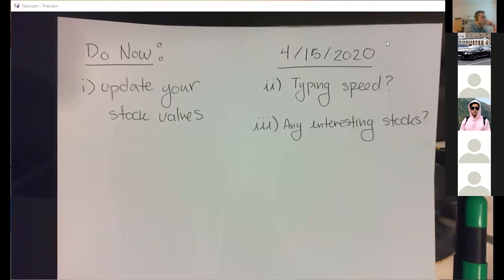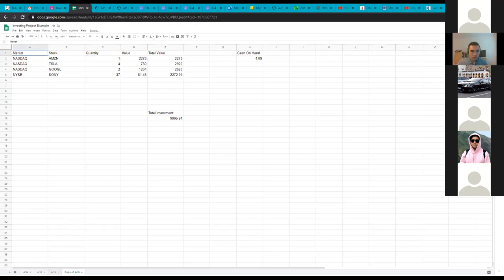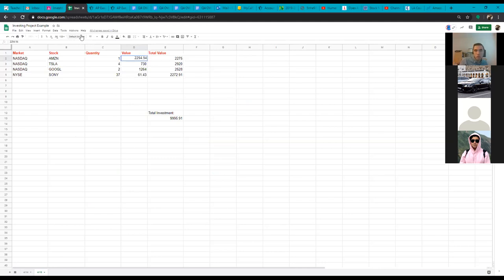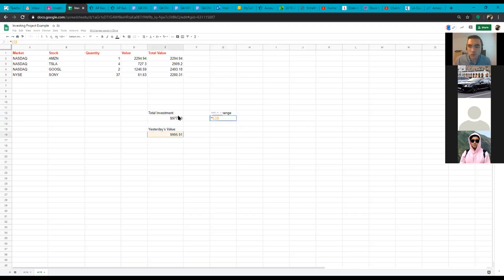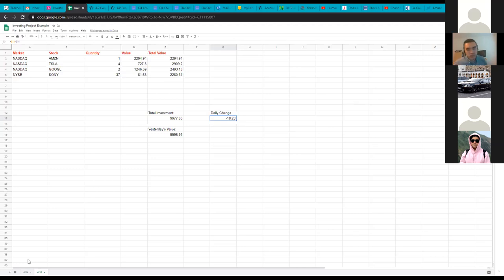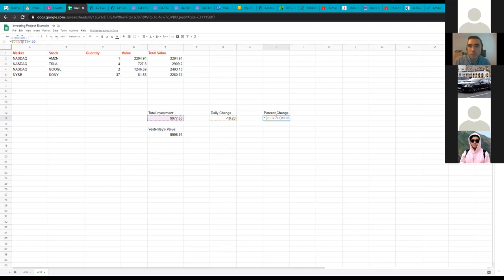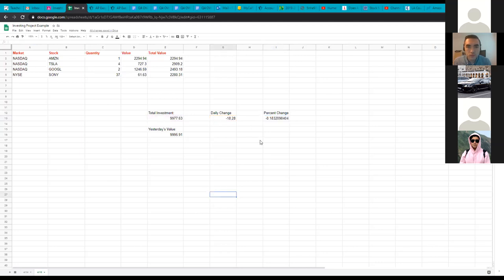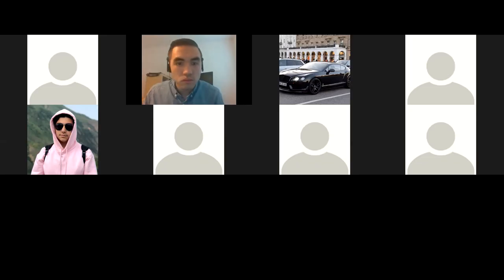Calculus (4.15.2020)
Stocks & Investing Day 2